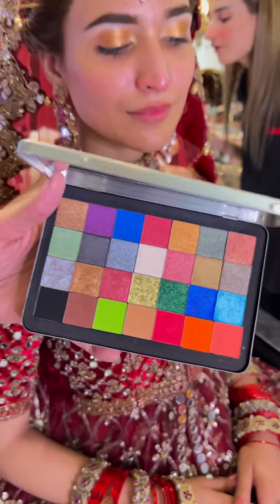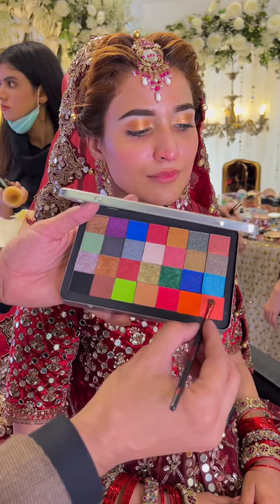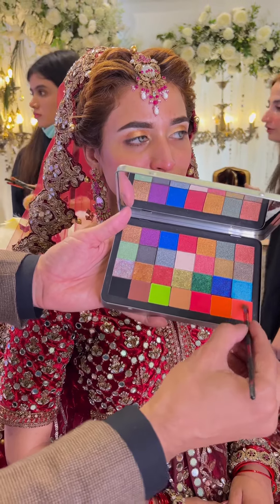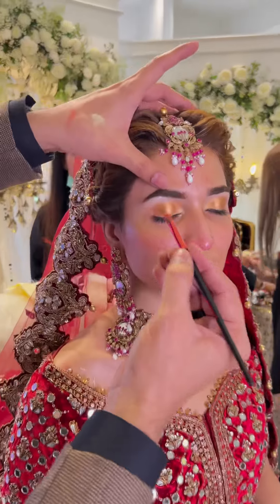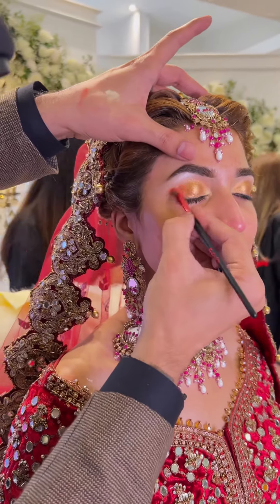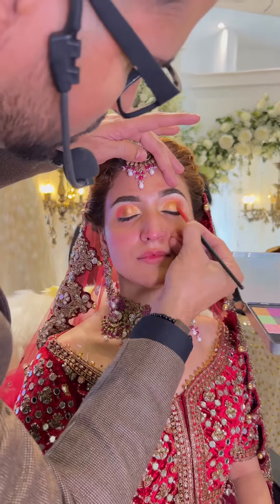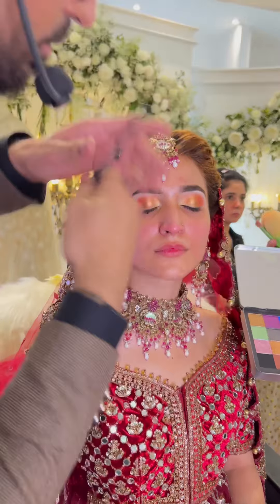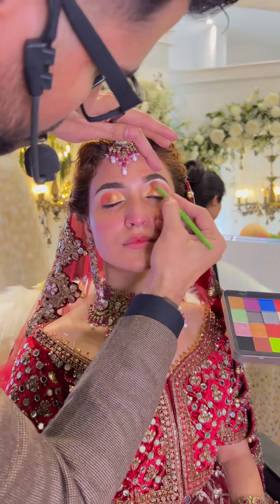Kashee’s Eye Makeup Vanity💕😍✨✨